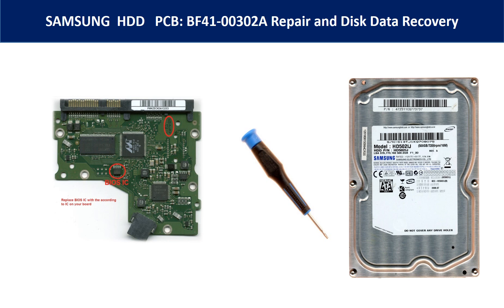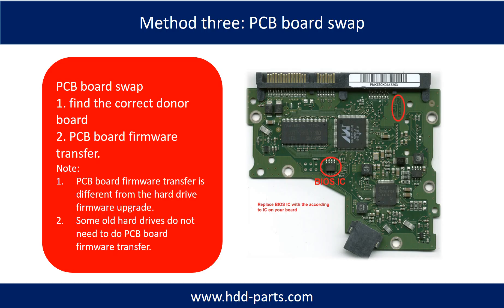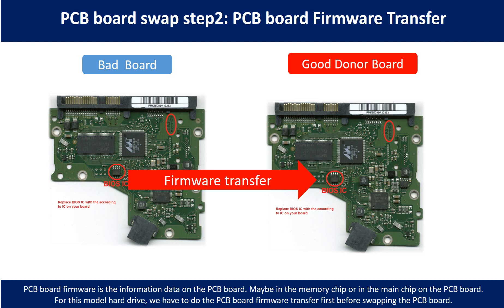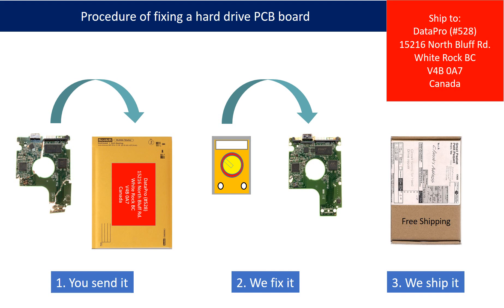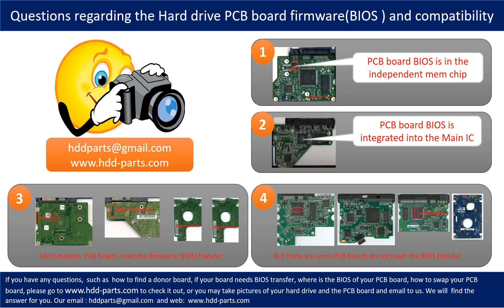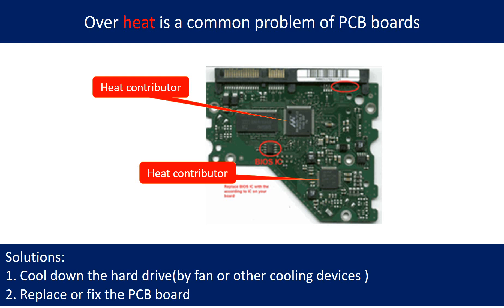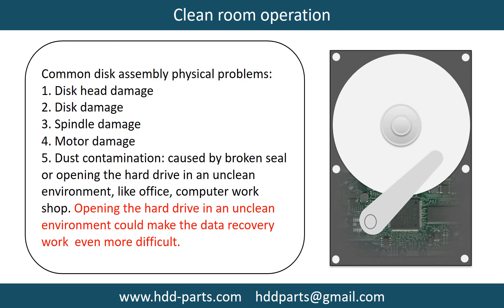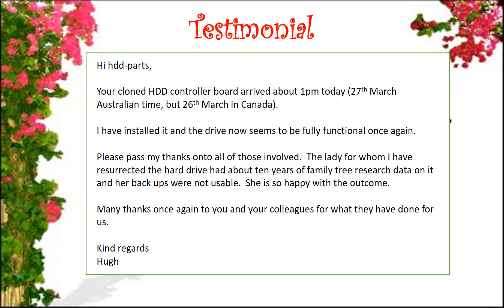SAMSUNG BF41 00302A HD253GJ HD502HI HD254GJ 88I9025 TFJ2 SH6125B datasheet repair data recovery